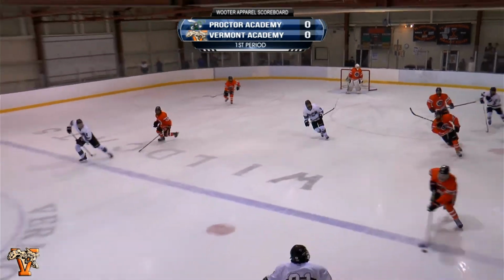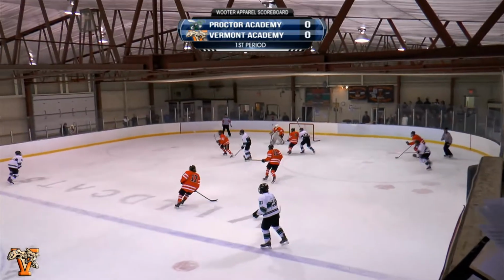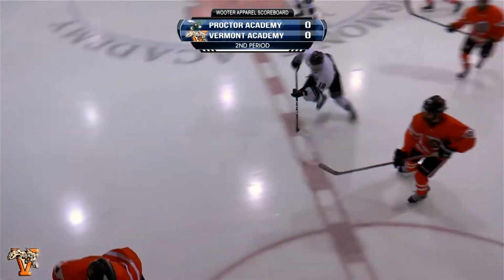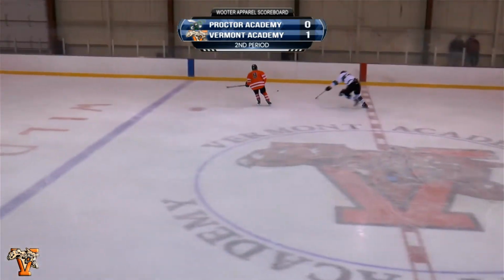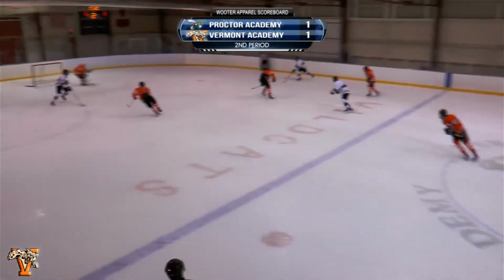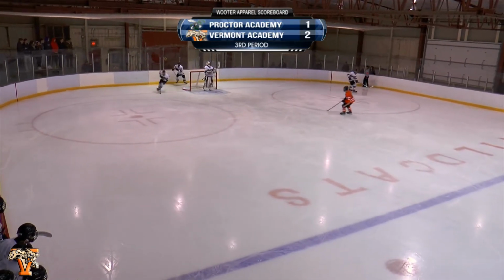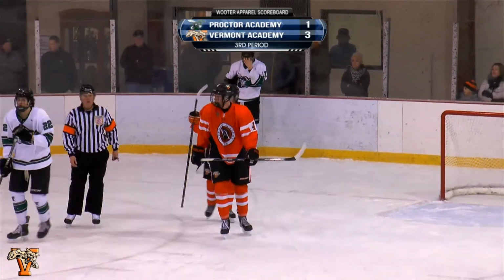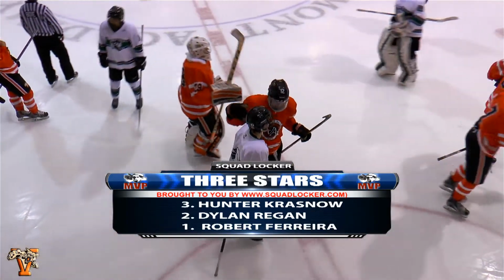Hockey Night in Vermont: VA vs Proctor Academy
Dec. 11, 2017; SAXTONS RIVER, VT -- Proctor Academy visits undefeated rival Vermont Academy in an early-season, high school hockey showdown in a game originally streamed LIVE

Featuring MVP announcers Dean Cornelio and Mike Maiscalco.